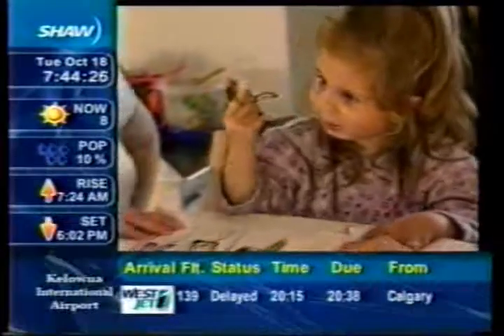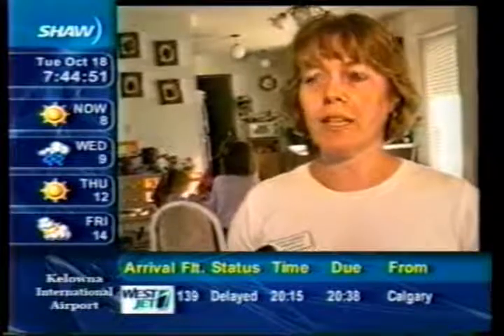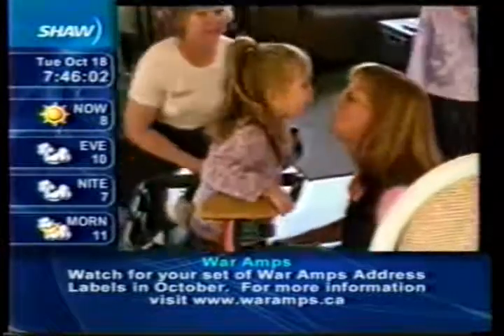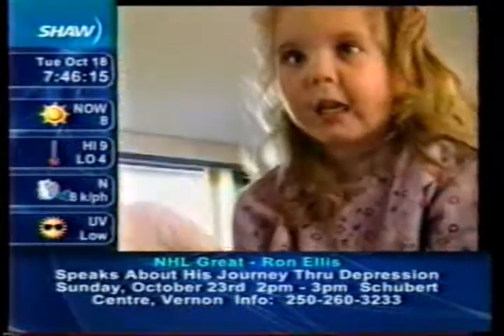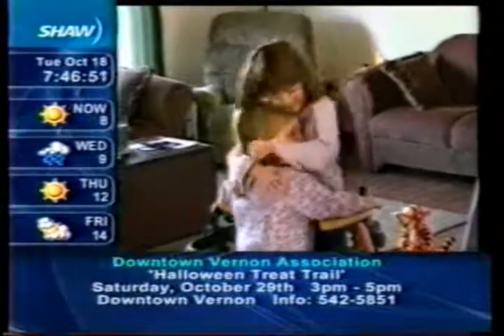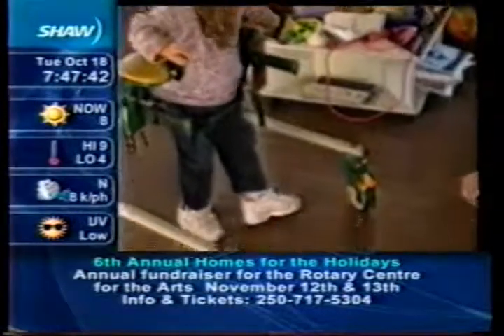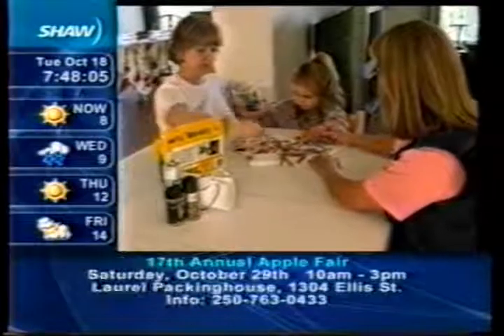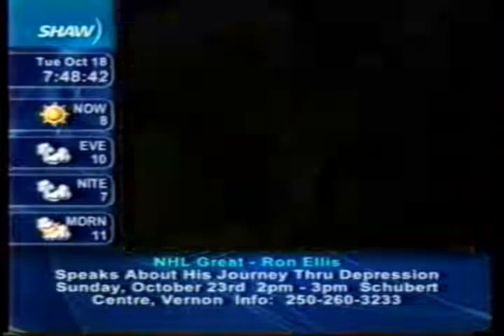heather morgan mcdonald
we appeared in a local telethon in 2005 to help raise funds for children with disabilities. my apologies that the sound and video lose sync near the end.